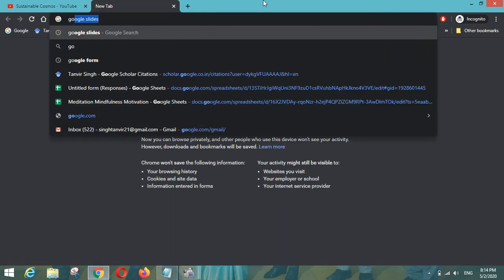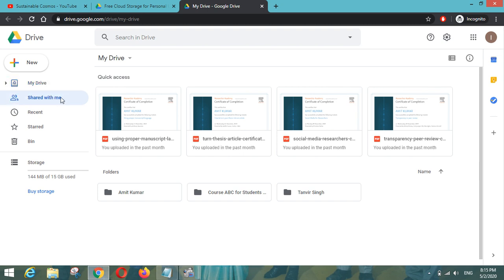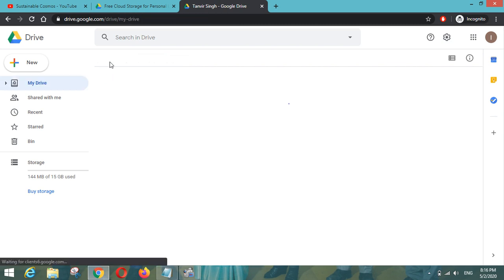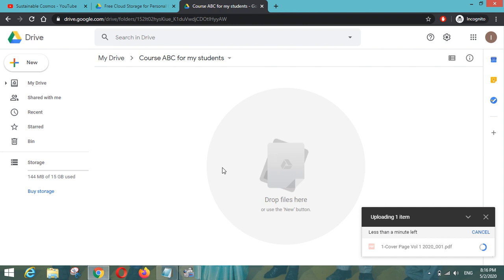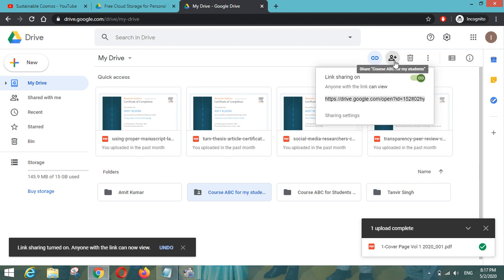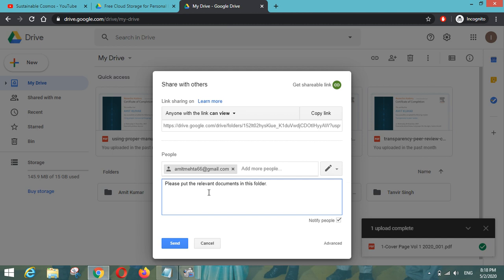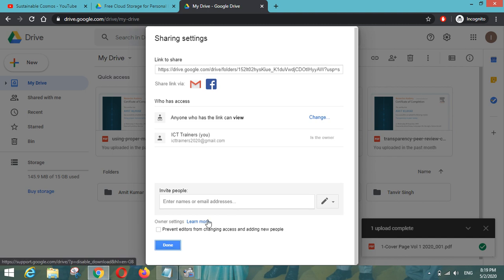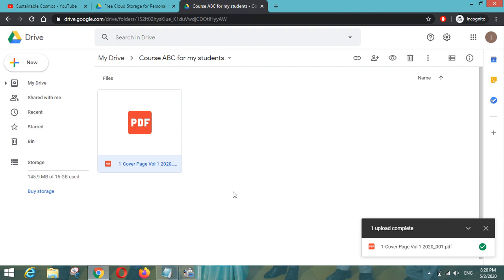Sharing Educational Resources on Google Drive | Remote Learning | Tutor Guide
In this video, you will learn how Google Drive can play a major role in organising your course content in a better way - designed for your students.

Driving Google Drive is very easy. Just we have to click the “New” button to upload files or folders, or we can also drag and drop files directly into Drive. It actually act as regular desktop folder, helps you to make the things easy and convenient to use. Anything you will put on Google Drive will get automatically sync with all your devices.

In My Drive, you can keep your personal files, and in shared drives, you can keep the files and folders that you are going to be share with your team to work together on particular files and
folders.

Further, you will learn to add Co-Educators to your work, in order to edit the content in a collaborative way.